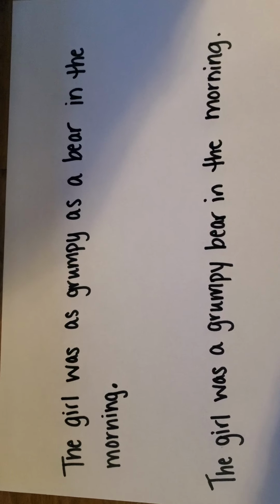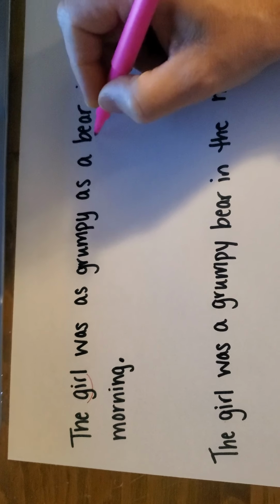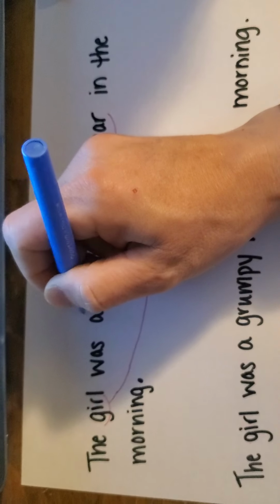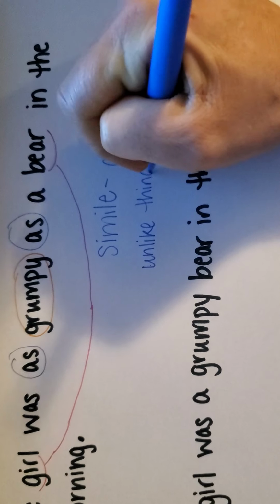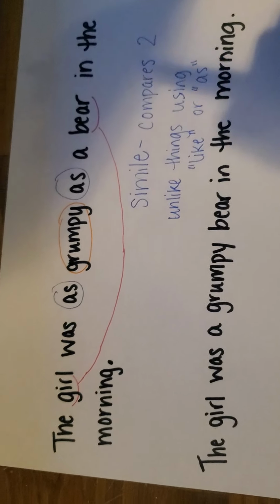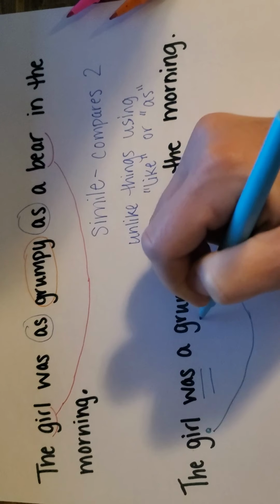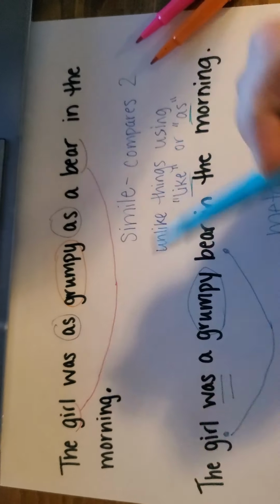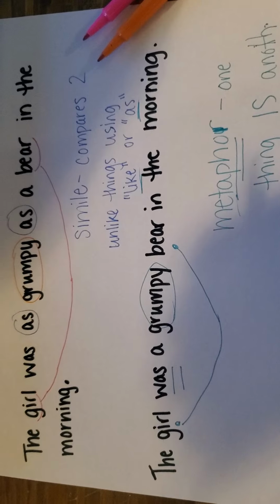Similes and metaphors